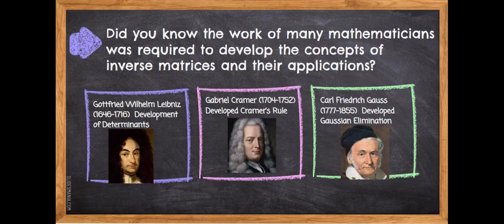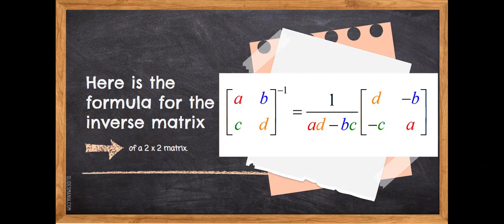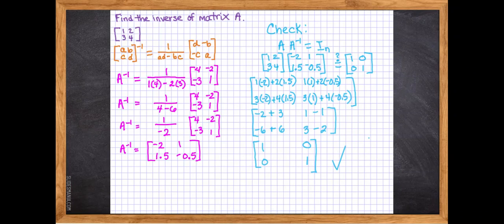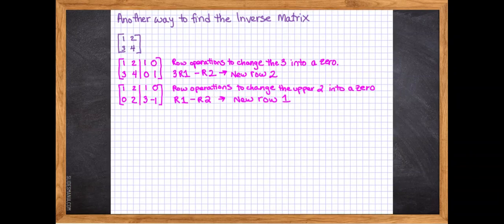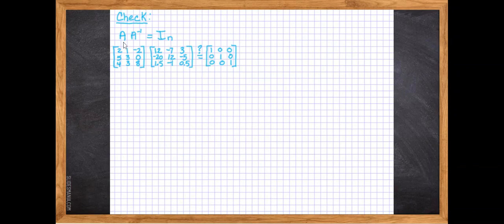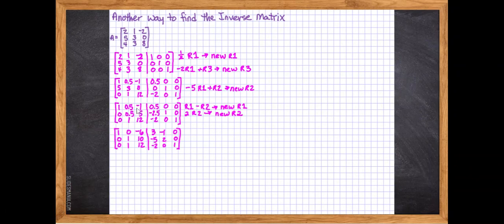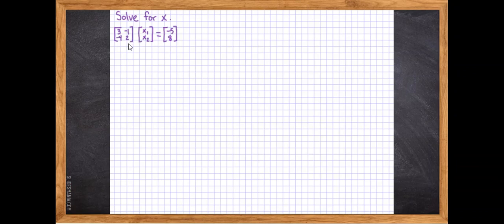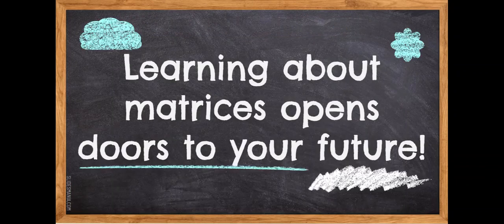Inverse Matrices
Learn how to find the inverse of a 2x2 and 3x3 matrix, how to use an inverse matrix to solve a matrix equation and a few other fun facts about inverse matrices.